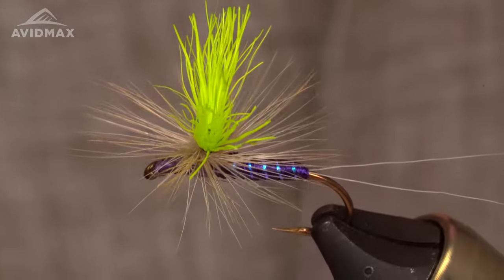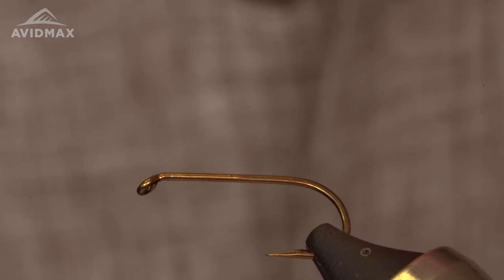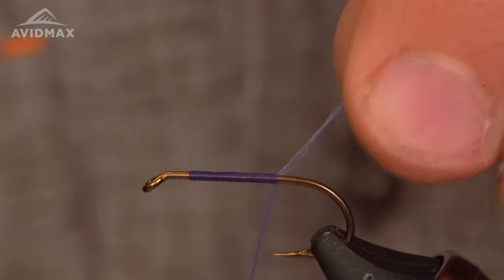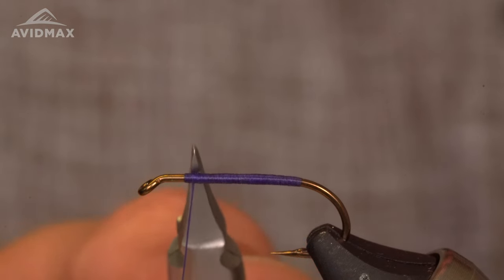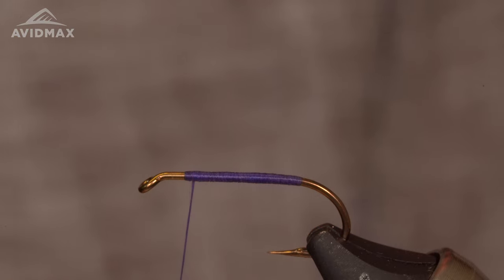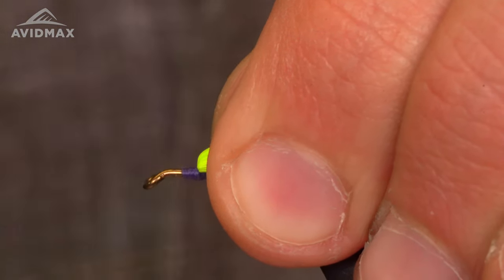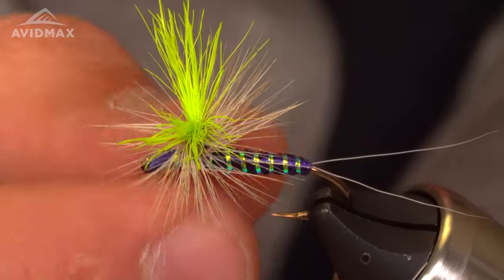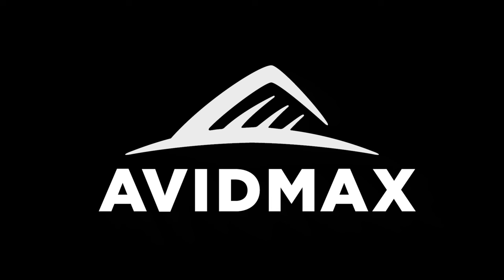How to tie a Purple Parawulff | AvidMax Fly Tying Tuesday Tutorials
In this week’s episode of Tying Tuesdays, watch as Patrick ties the Purple Parawulff! Sometimes, a Parachute Adams is just not enough of a challenge to tie. Elevate your game with a Jack Dennis ParaWulff!